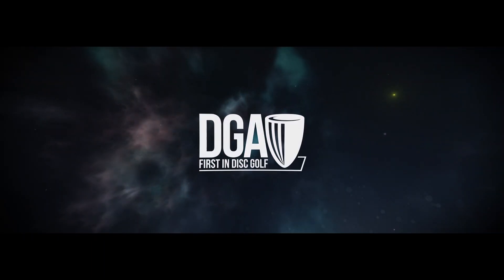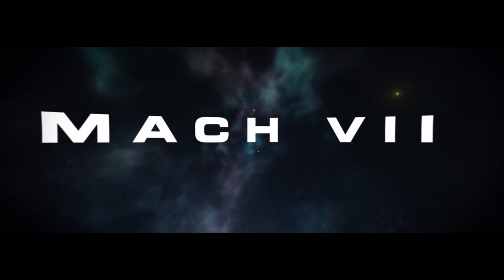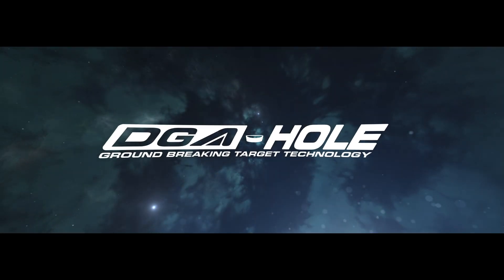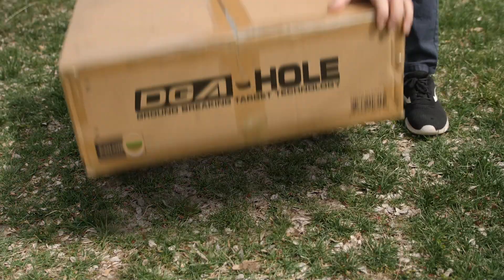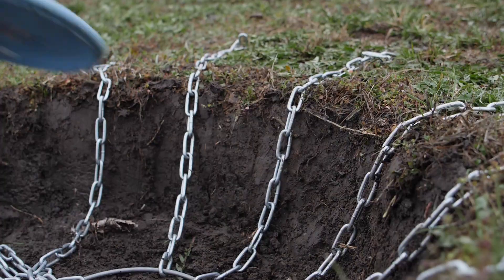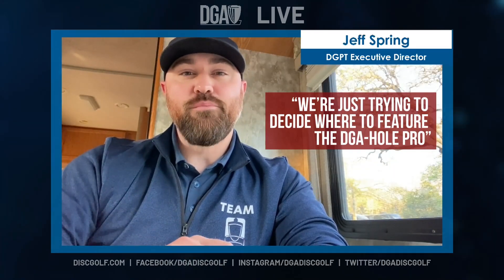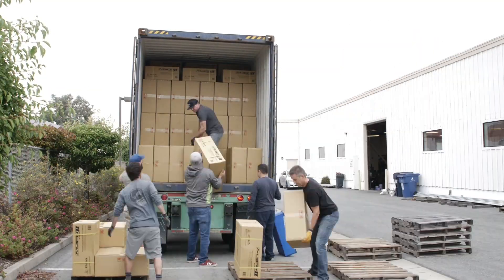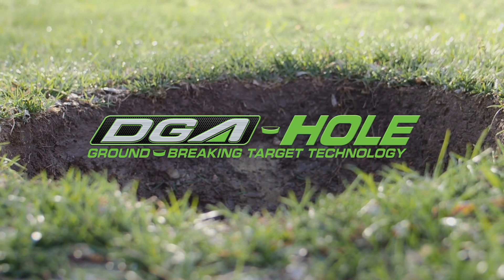The DGA Hole | Ground-Breaking Target Technology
The DGA-Hole is the latest in a legacy of technical innovations to the disc golf target. It's an organic, low-emissions, sustainable way to install the disc golf course of the future. Special thanks to @smashboxxtv @JomezPro @UDiscApp @DiscGolfProTour and @PDGAmedia for helping us get the word out and believing in our vision for the sport.

00:00 - Intro
00:03 - Mach jokes
00:14 - Tyler's 3rd favorite joke of all time
00:22 - Why you should trust us
00:30 - Introducing...
00:32 - The DGA-Hole
00:47 - Installation
00:59 - Upgrade to the DGA-Hole Pro
01:08 - Shoutouts
01:31 - Now Shipping
01:37 - Matt's hilarious face
01:42 - DGA-Hole Cleaning Kit
01:48 - Epic ending that makes you want to go to the site and buy it